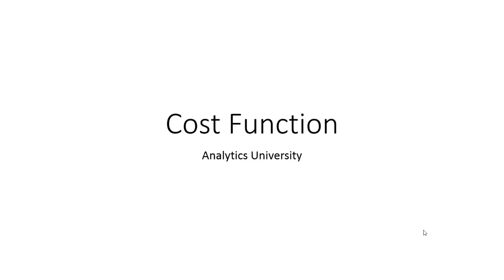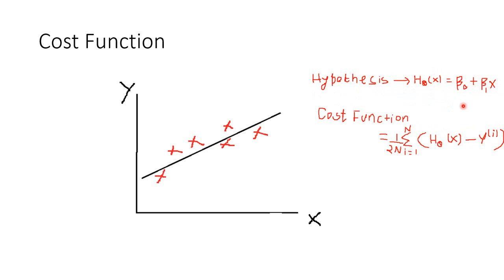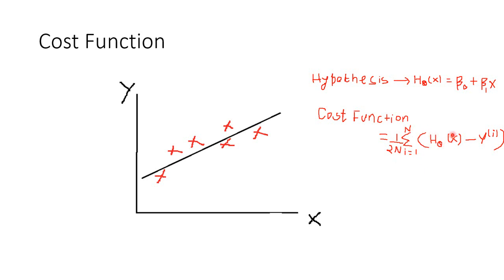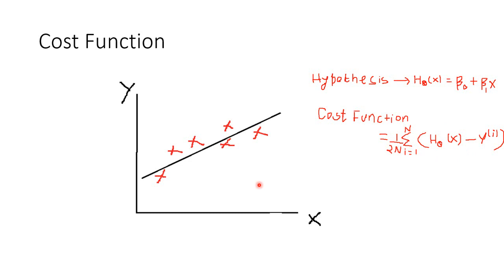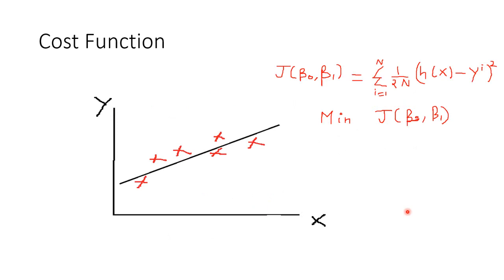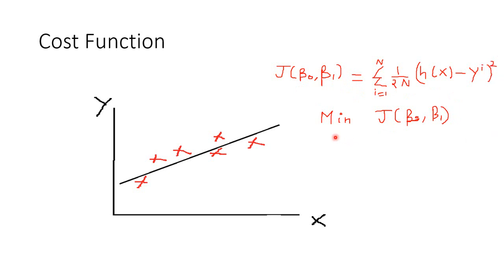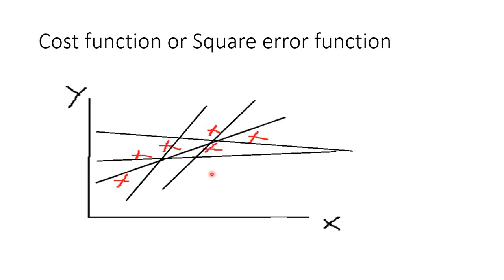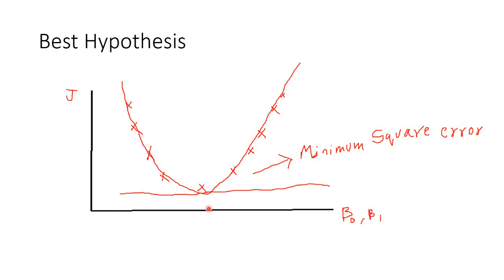Cost function in Machine Learning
IN this video you will learn what is Cost Function and how to use cost function do build models